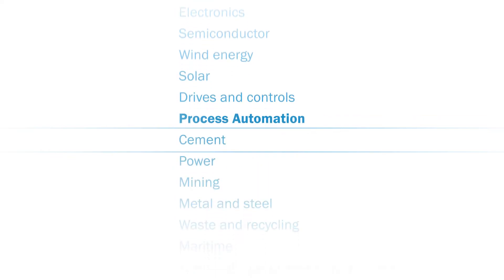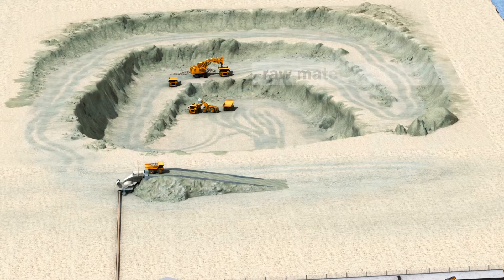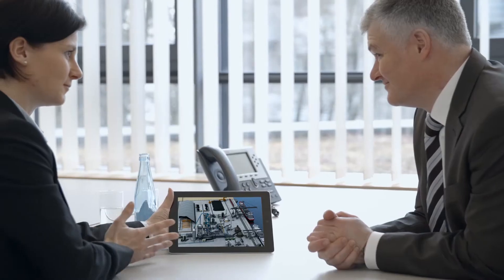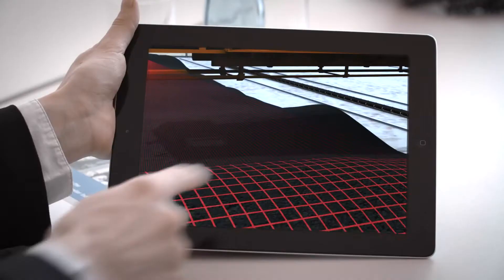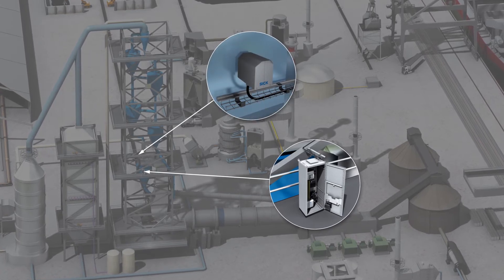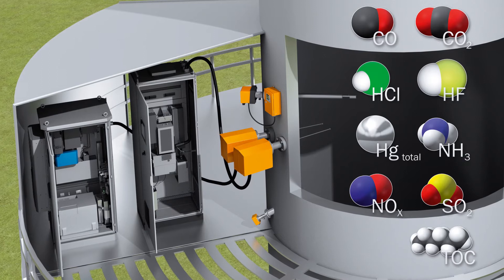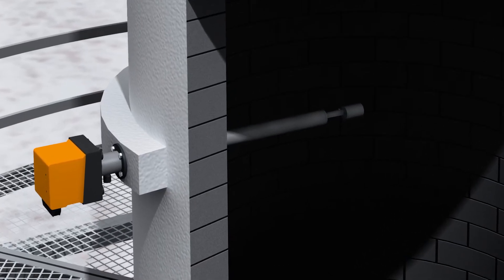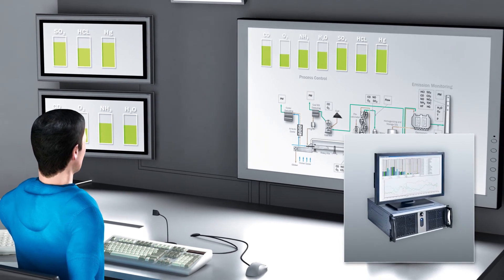Sensor solutions from SICK for the cement industry | SICK AG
Future-oriented cement production starts with the production of raw materials and ends with packaging and logistics - our potential is broad and diverse. In every production step sensors from SICK help to increase the plant efficiency and availability.

Finally product quality is improved, energy consumption is reduced and processes are optimized along the whole value chain thanks to customer-optimized sensor solutions from SICK with measurement technology, system integration, and data evaluation from a single source.